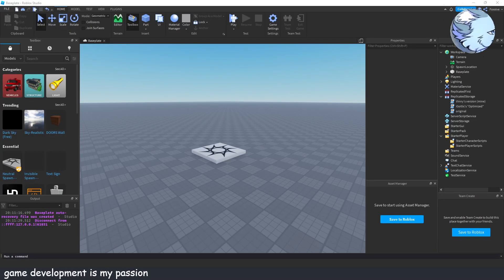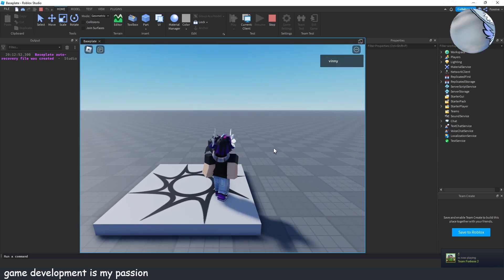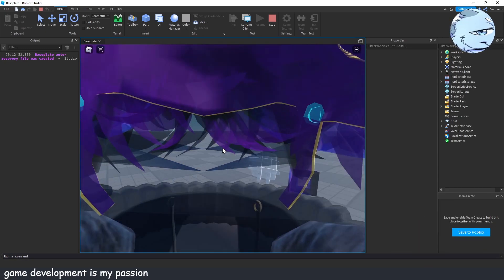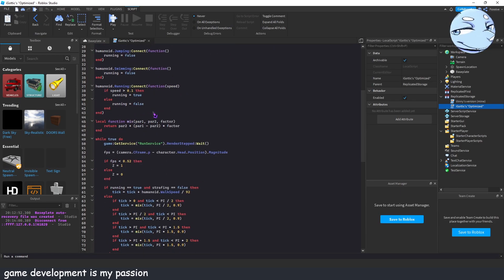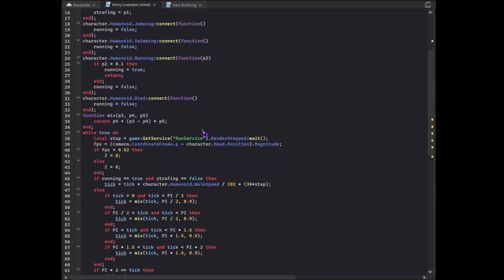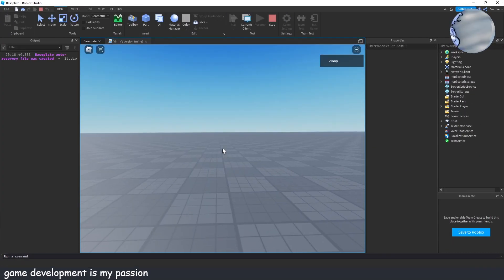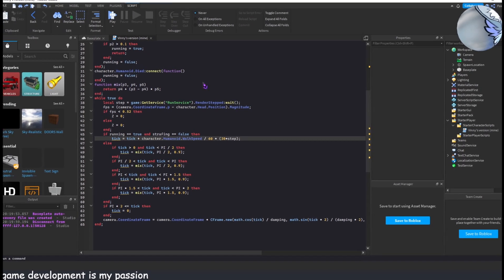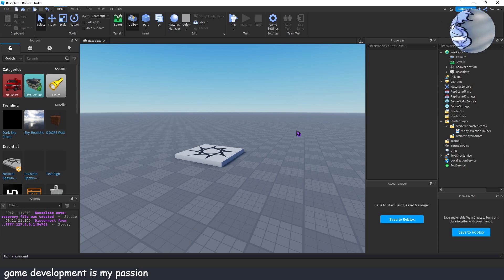Roblox camera bobbing script - Showcase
I forgot to put this video on the devforum post so here it is I'm making it public here

since you actually check these, here's a secret
i sleep with socks on